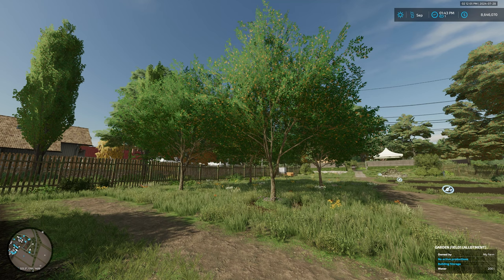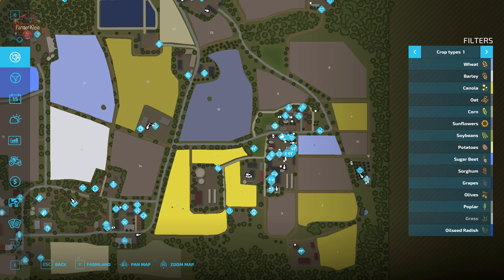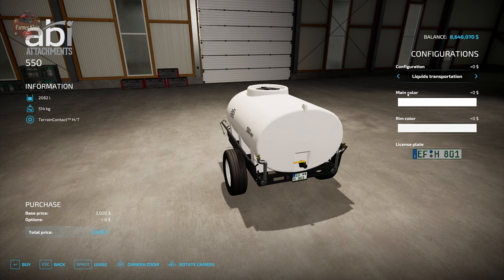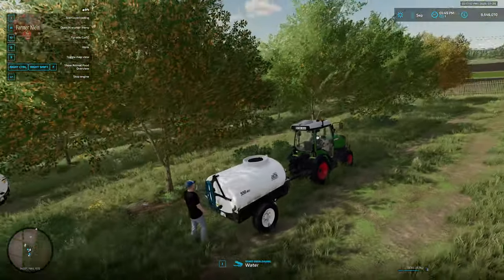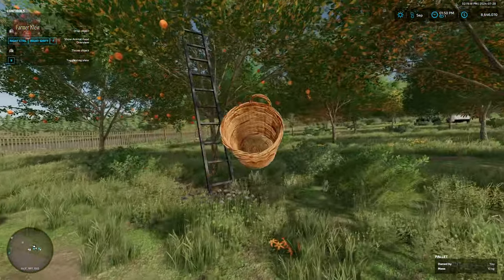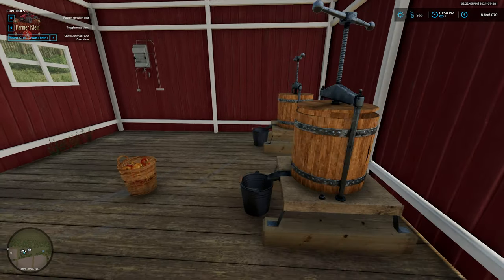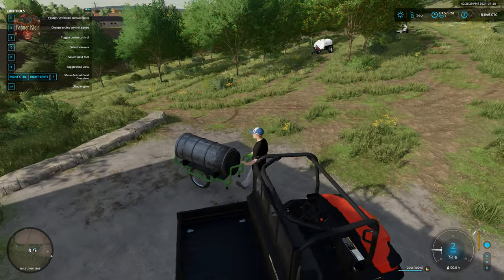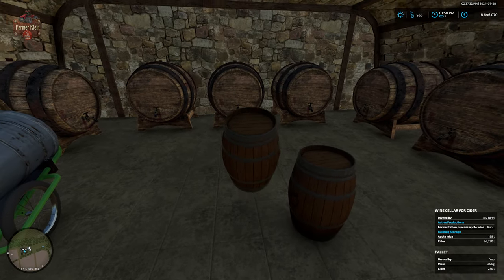❓ Apple Orchard and Productions ❓ | Hof Bergmann 1.5 Update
The 1.5 update to Hof Bergmann in Farming Simulator 22 has introduced some new gameplay with respect to apple trees and apples.  We now have the ability to water our trees directly using a tank and hose as well as press our apples into apple juice.  Or we could ferment our apple juice into cider all the while picking apples the old fashioned way with a backet and ladder.

Games and Online Game Stores

Giants Software - Partner Code: FarmerKlein